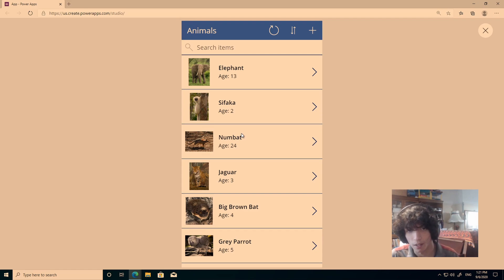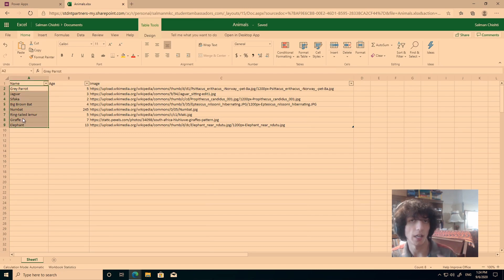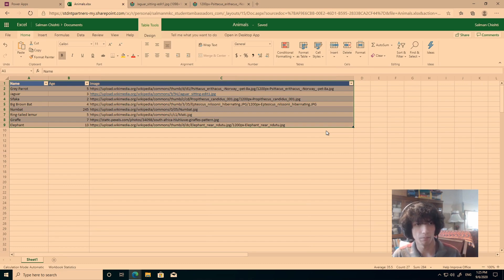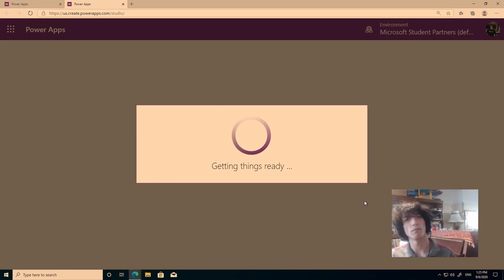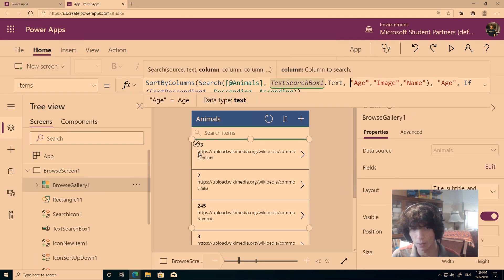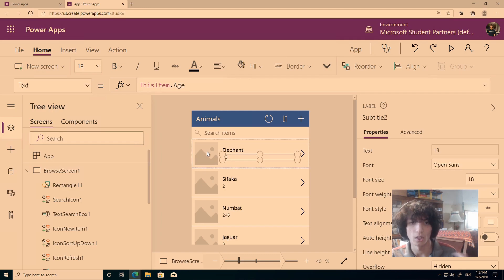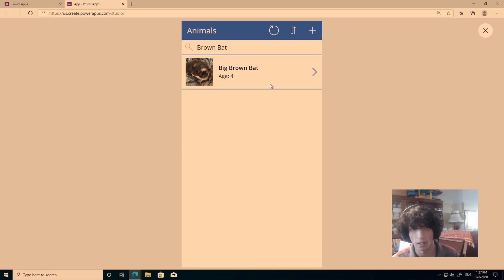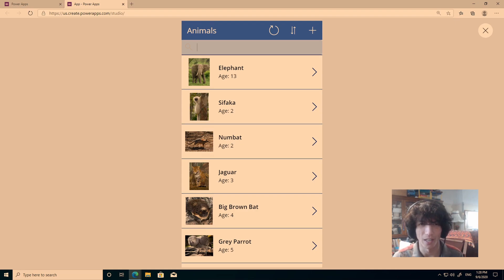How to make an app in 4 minutes (Microsoft Power Apps)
Hi, today I am showing you how you can make an app in 4 minutes, this can then be used on a mobile phone, tablet, or in the web browser.